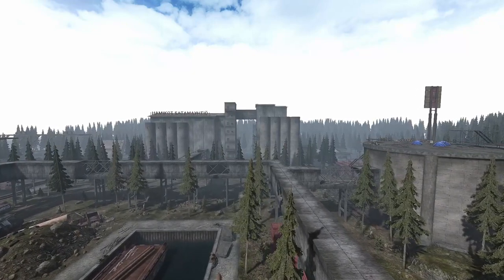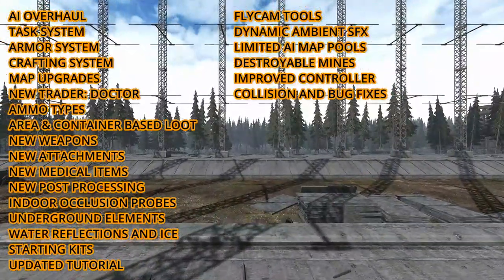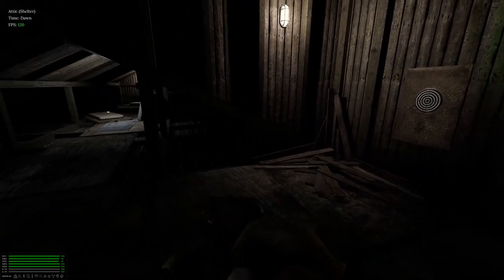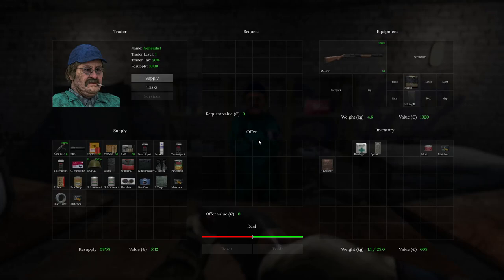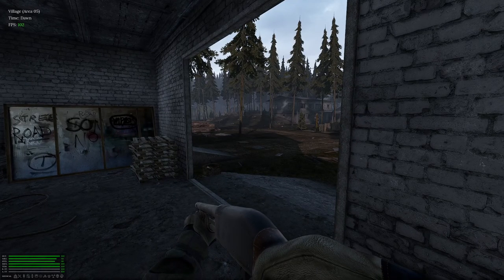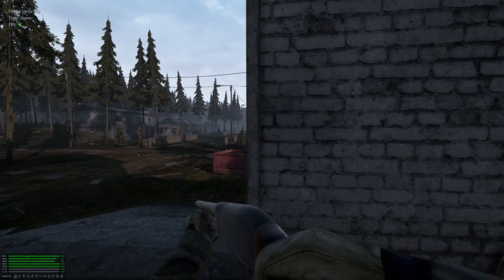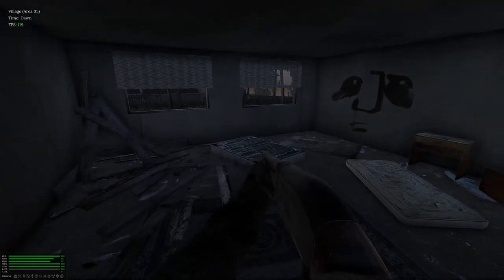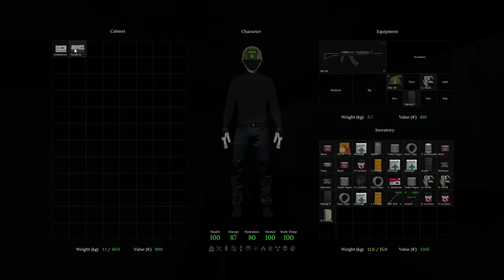Road to Vostok DEMO 2 version 2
Taking a look at the new Road to Vostok demo and the crazy amount of changes since the last demo.